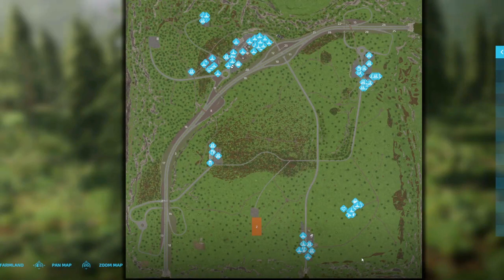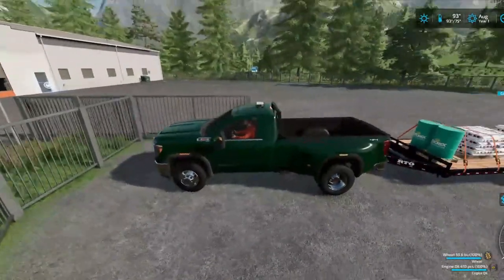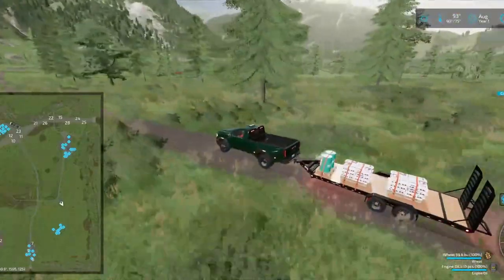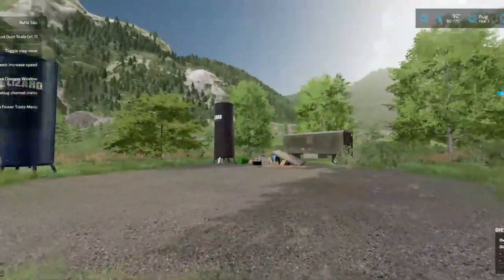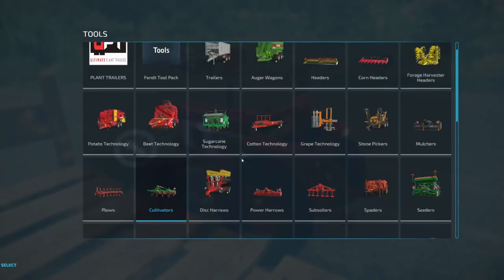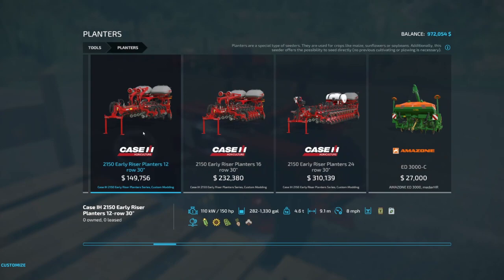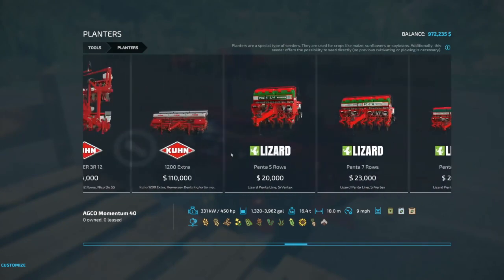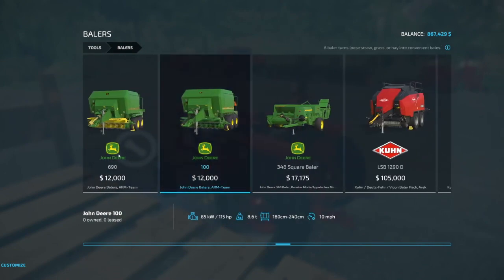FS22 - Getting Setup in New Lands!